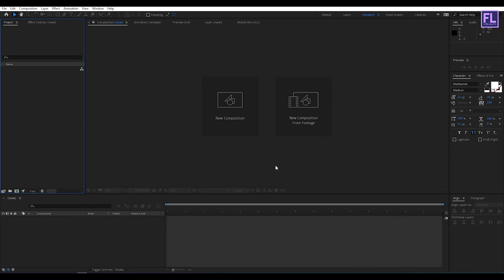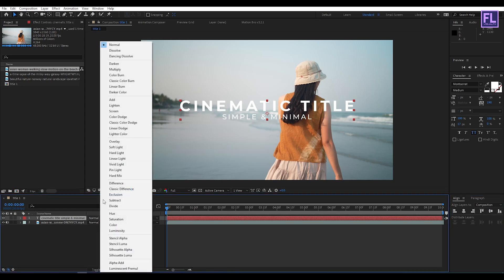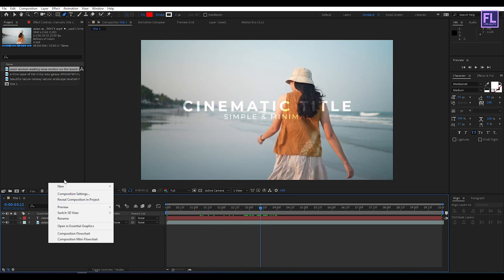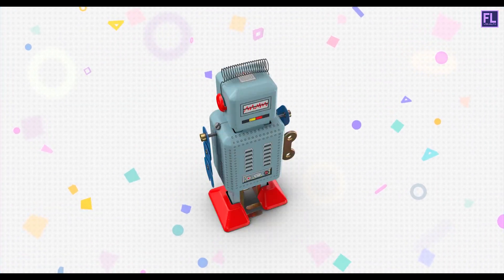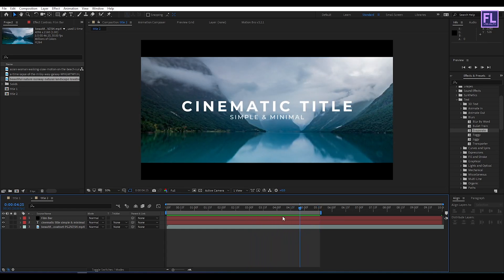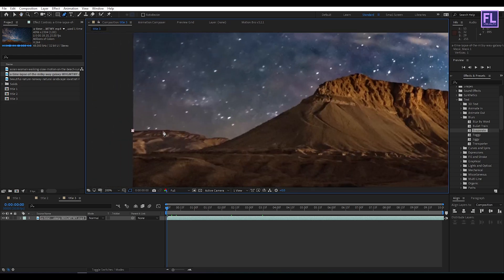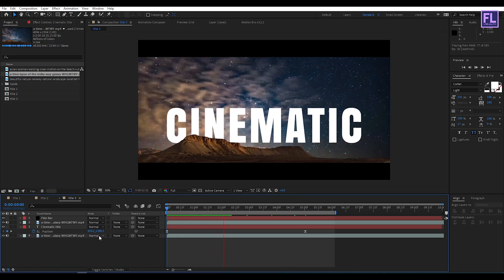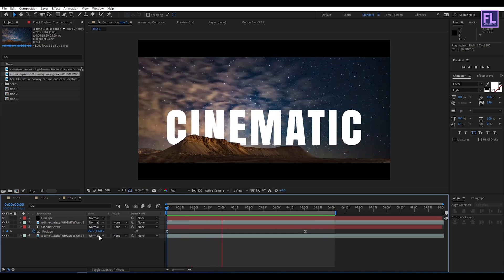3 Epic Cinematic Title Animation in After Effects - After Effects Tutorial | Easy Way!!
In this tutorial, I will show you how to Create 3 Epic Cinematic Title Animation in After Effects without using any third-party plugin. This After Effects Tutorial for everyone, Beginner to Professional.

If you want to make a simple, professional Text animation for your Youtube Video intro, Vlog, or for your client's then this After effects Tutorial will help you. Follow my Tutorial Step By Step, If you Have any problems Leave your Massage in the comment box. I'll reply to you as soon as possible.

Download-